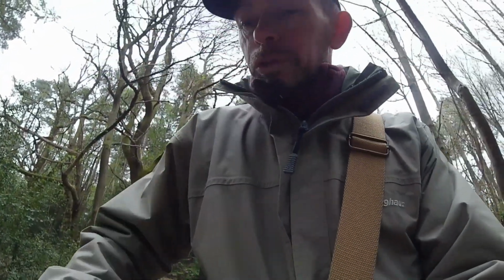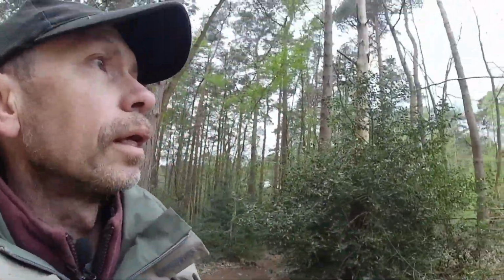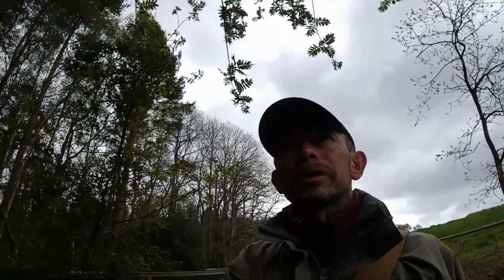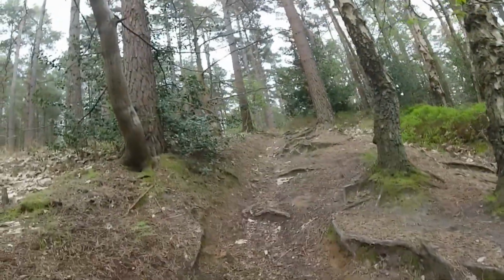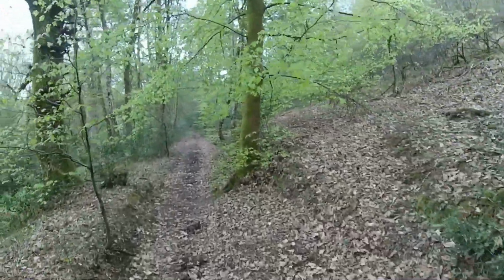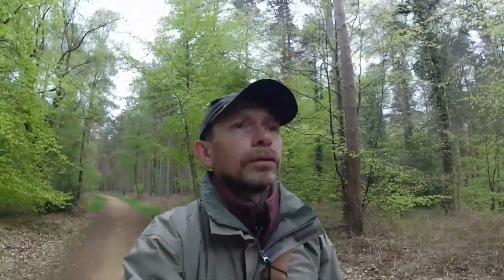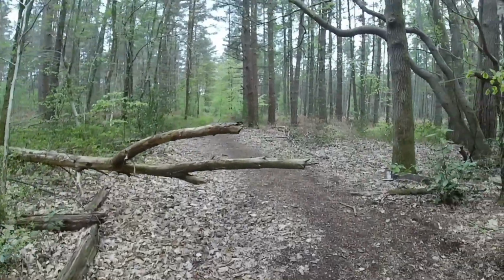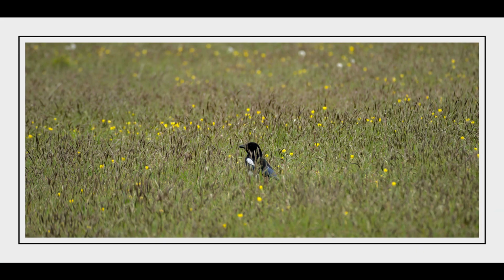Land of Nod Photography Walk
An afternoon walking in the Land of Nod looking for some photography interest. As seems usual, most of the wildlife deserted me….
At least I remembered to take the Olympus voice recorder and mic this time.

Still cameras:
Olympus OM-D E-M1
Panasonic-Leica 100-400mm
M.Zuiko 14-150mm
Ricoh GR.
Video camera:
Yi Lite.
Audio:
Olympus WS-852 Voice Recorder